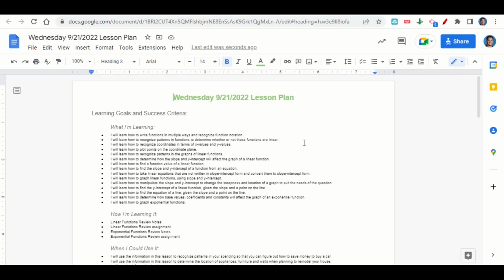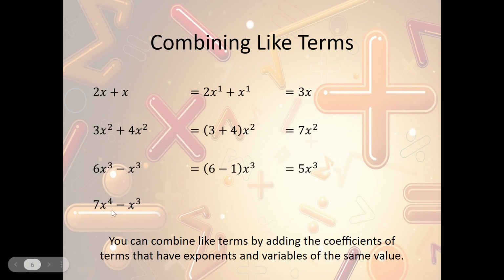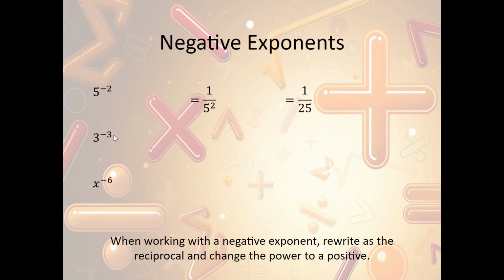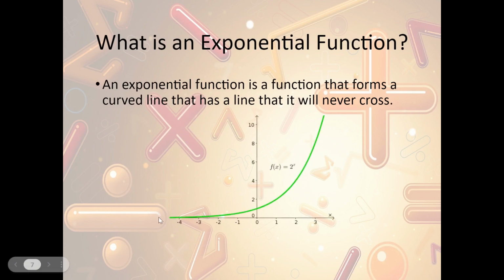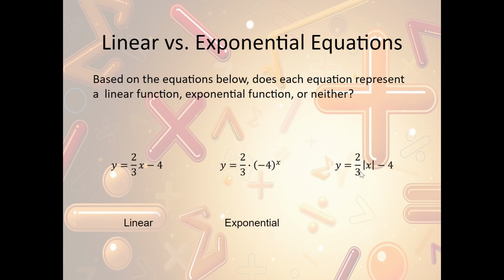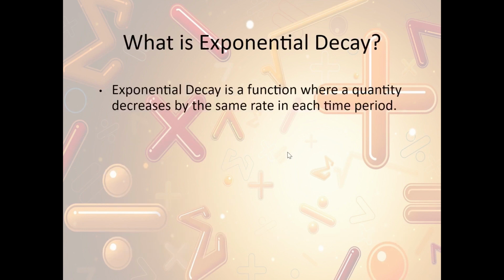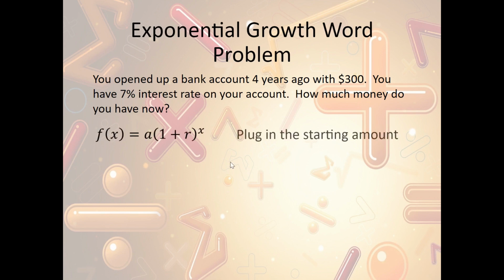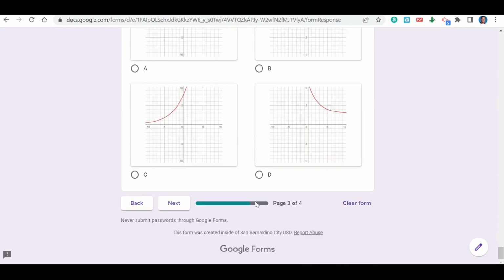9/21/2022 Exponential Functions Review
0:00 Agenda and Learning Goals
2:58 Exponential Functions Review Notes
33:54 Exponential Functions Review

Instructions:
* Review the Exponential Functions Review Notes on Google Slides.
* Complete the Exponential Functions Review assignment on Google Forms.

How I’m Learning It:
* Exponential Functions Review Notes
* Exponential Functions Review assignment

How Do I Know I Learned It:
* I will prove that I have learned the information in this lesson by receiving a score of 4 on the Exponential Functions Review assignment.